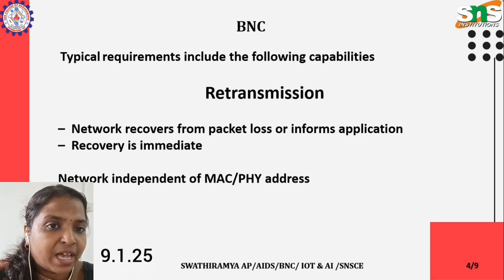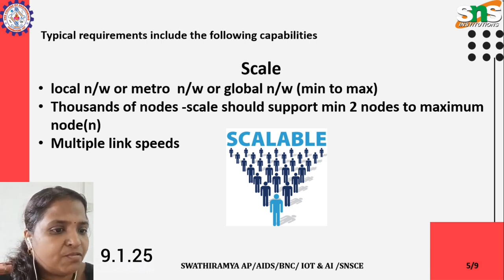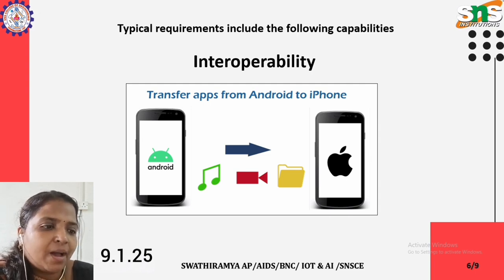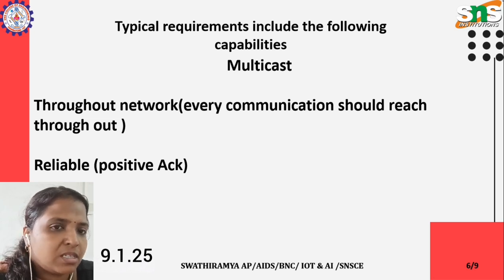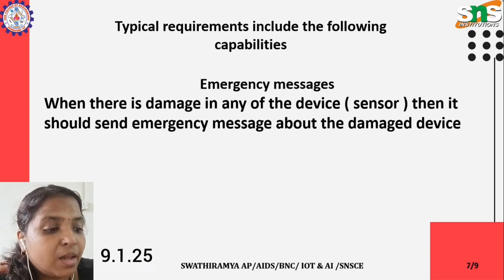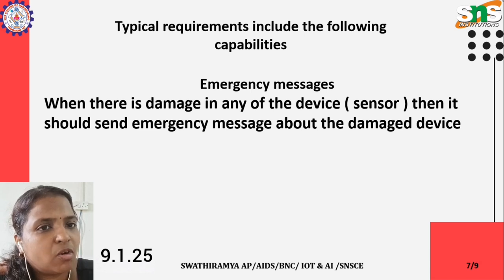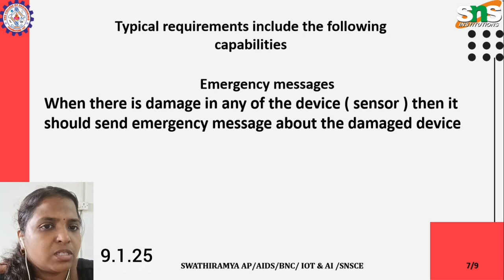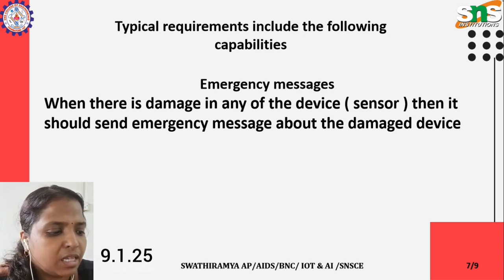BNC of IOT part 2 | IOT and AI | R.Swathiramya AP | AIDS | SNS INSTITUTIONS